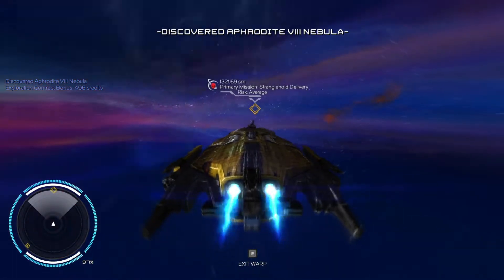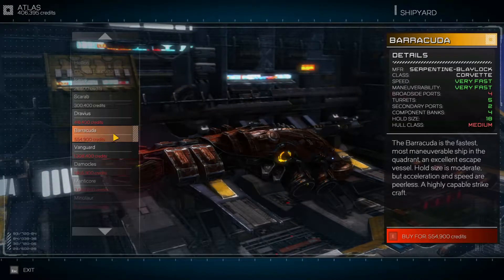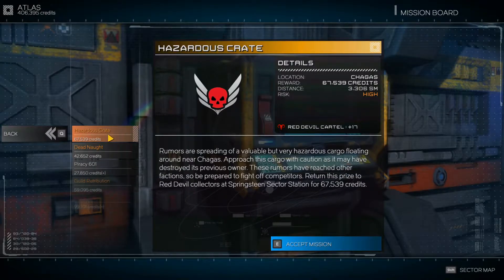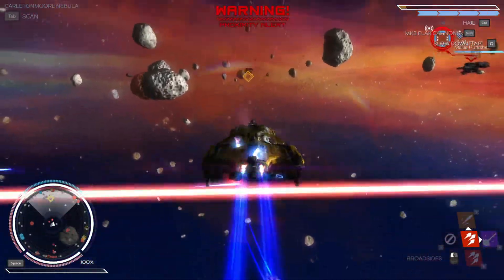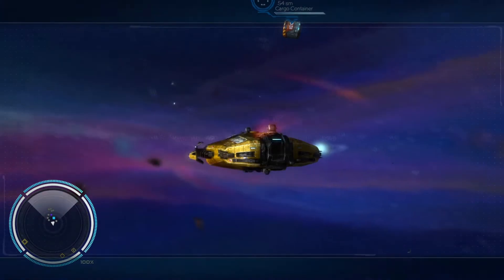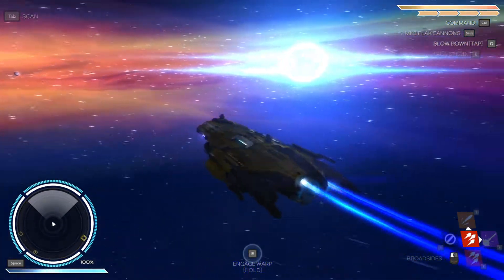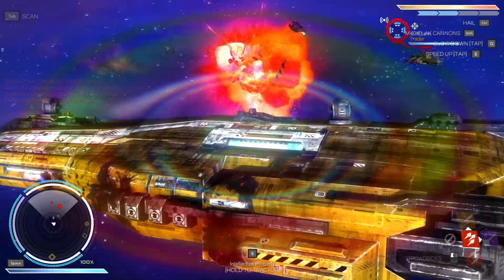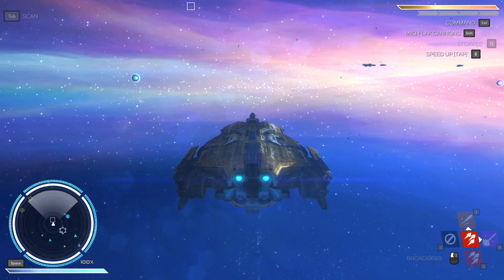Rebel Galaxy | Campaign 30 | We Set Our Eyes On a New Goal | Space Western Naval Combat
This is a series of videos in which we play as pirates and fight the bad fight.